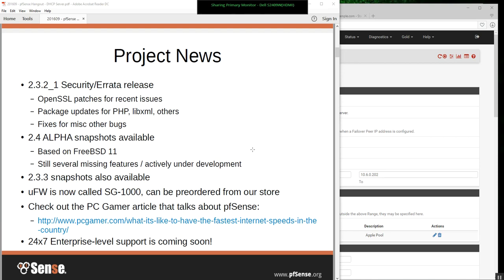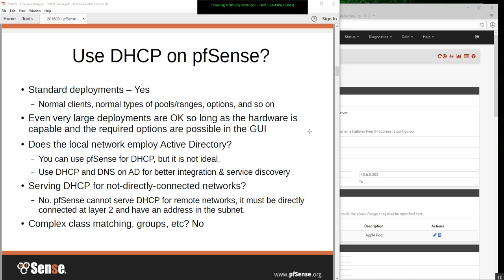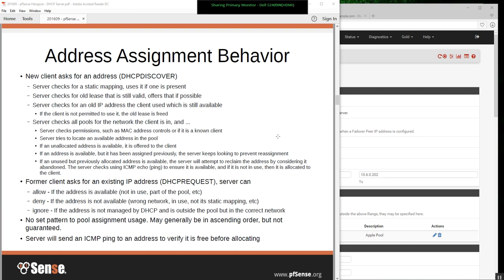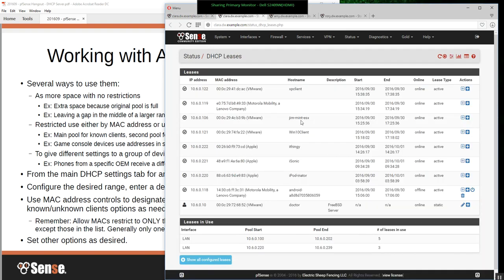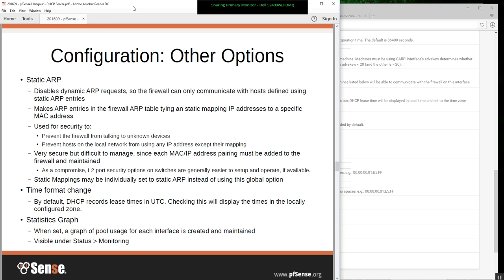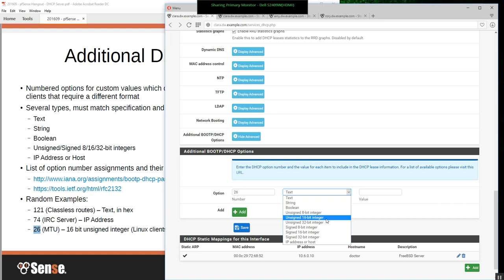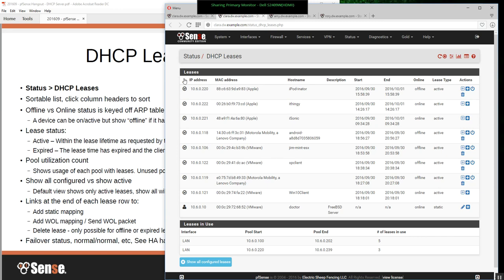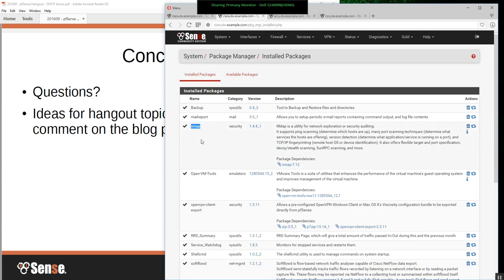DHCP Server on pfSense